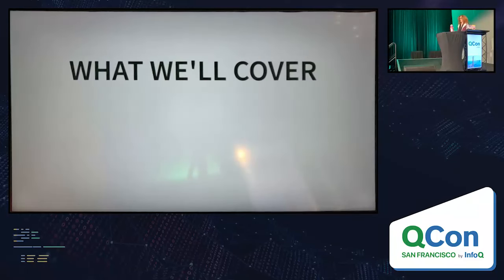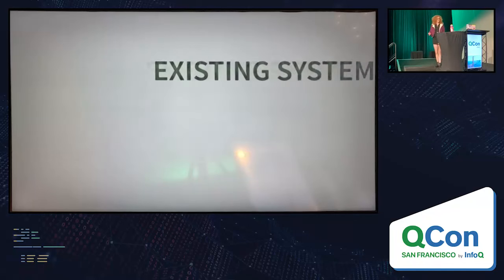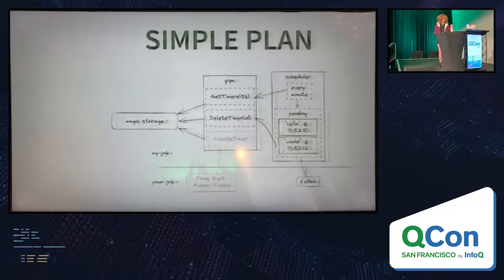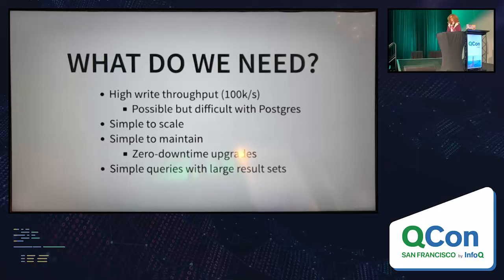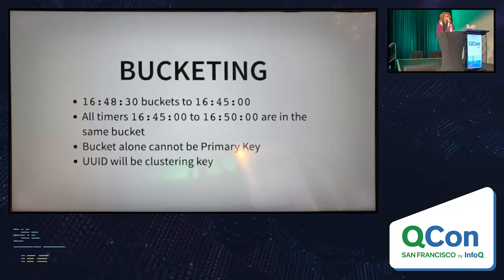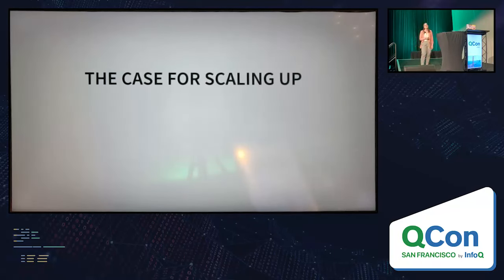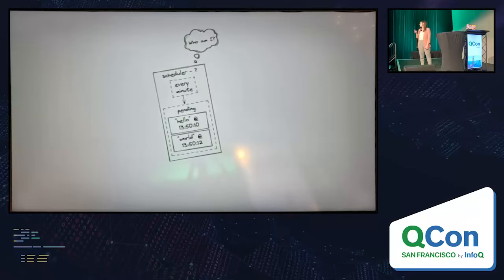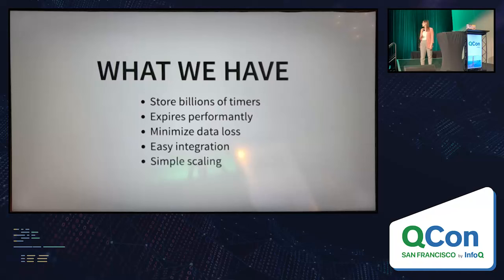Sleeping at Scale - Delivering 10k Timers per Second per Node with Rust, Tokio, Kafka, and Scylla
Lily Mara and Hunter Laine walk through the design of a system, its performance characteristics, and how they scaled it.